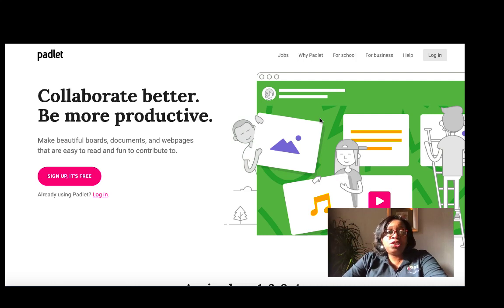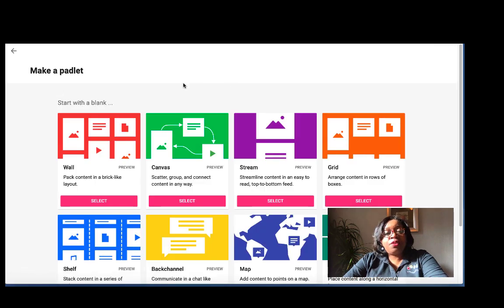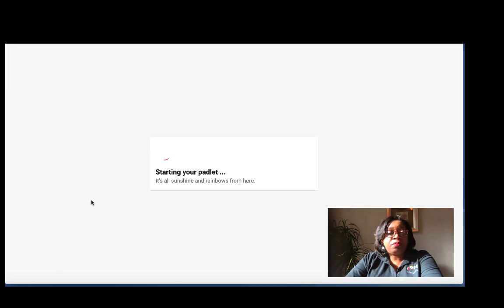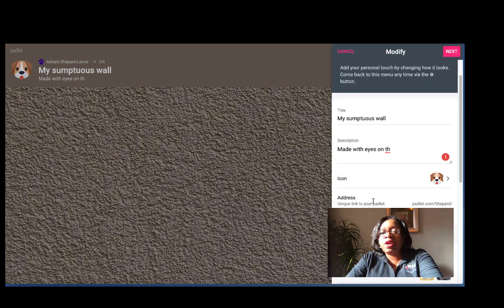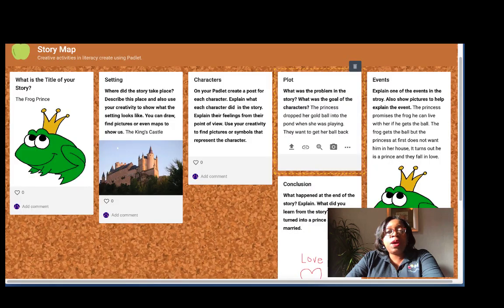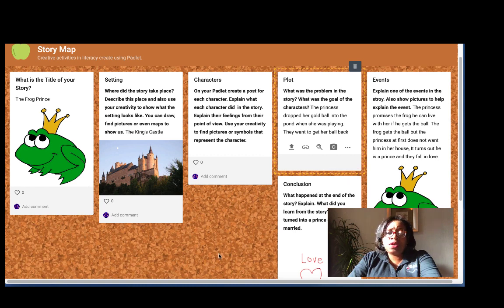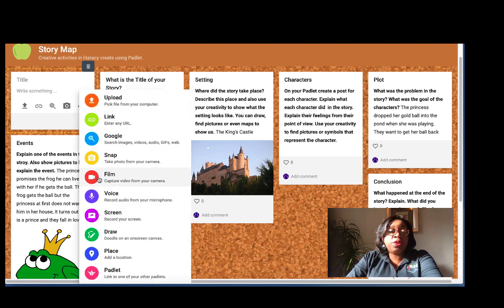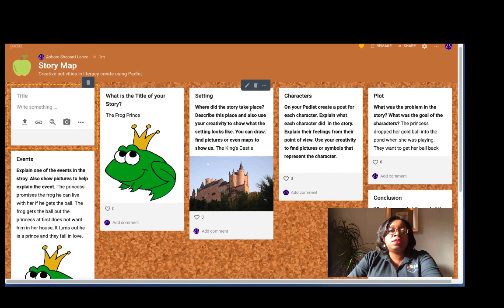COOL School Technologies PadletHomeSchool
How-to-video for parents and teachers on how to use Padlet. A free technology tool to engage students.